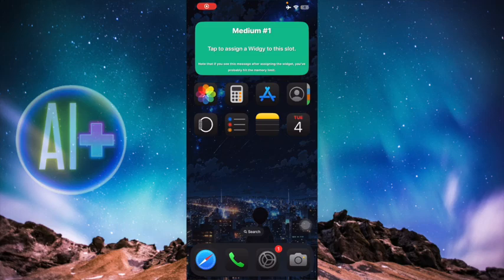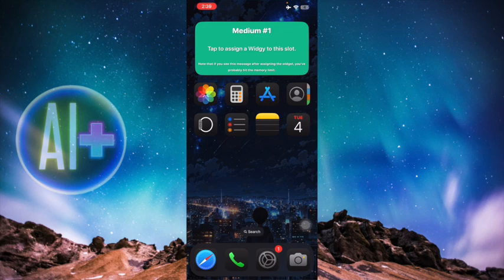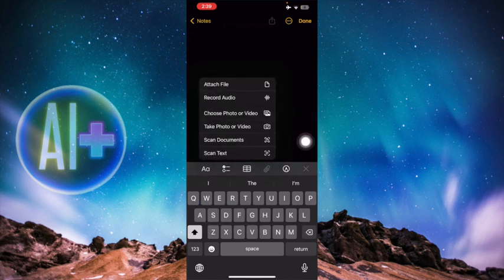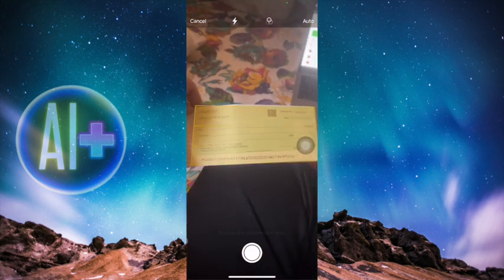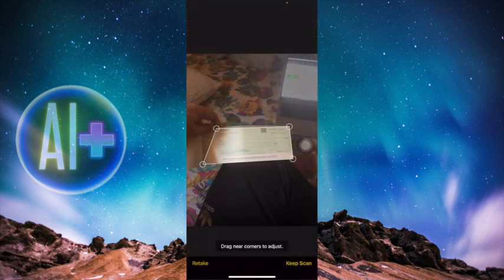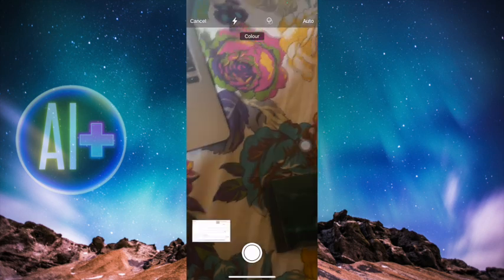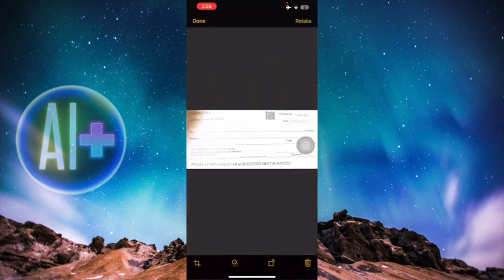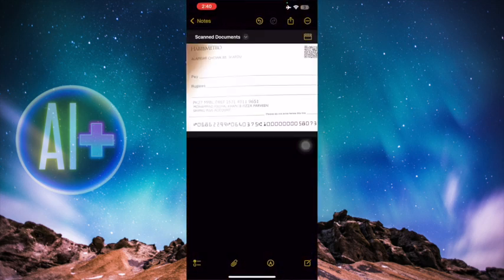How to Scan Documents and Save as PDF on iPhone | Easy Guide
How to Scan Documents and Save as PDf on iPhone

Looking for a guide on how to scan files on iPhone? In this video, we'll guide you on how to make a PDF on iPhone.